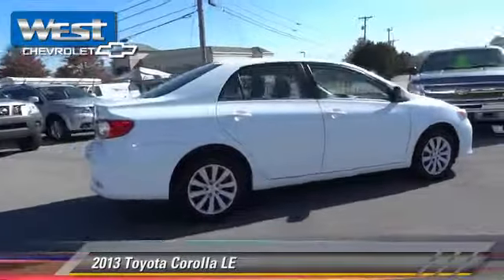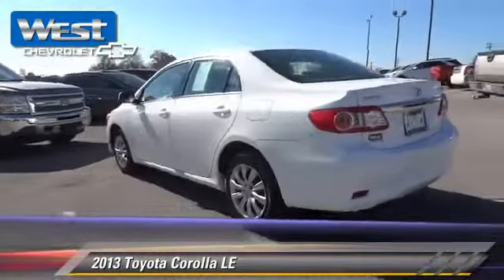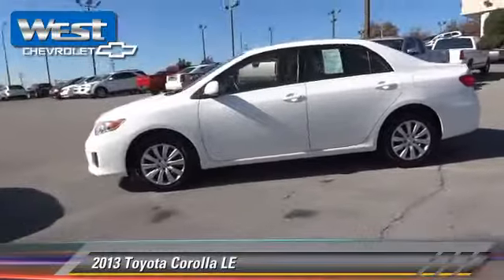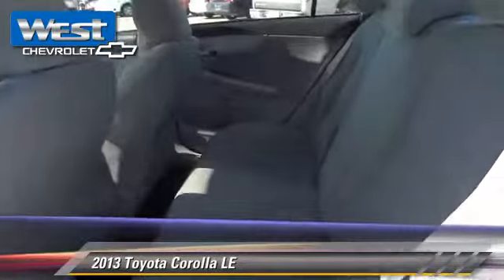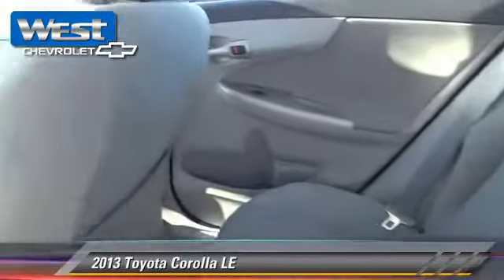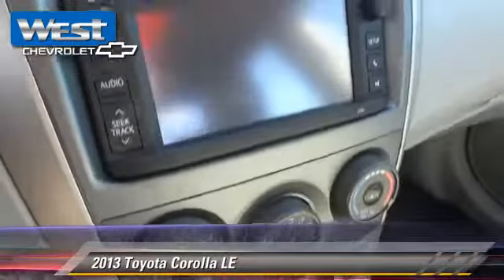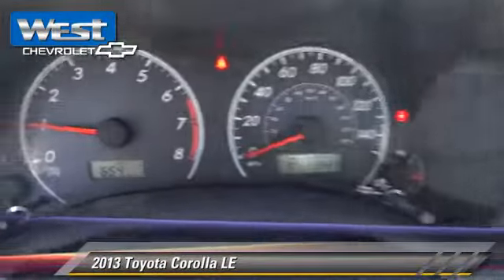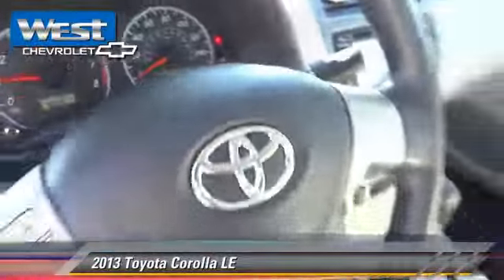2013 Toyota Corolla Alcoa TN 147415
2013 Toyota Corolla LE

West Chevrolet
3450 Airport Highway

Don't miss this 2013 Toyota Corolla. It's equipped with Automatic transmission and features a Super White exterior. With 43434 miles, You'll want to take this car home. Make a great choice today.